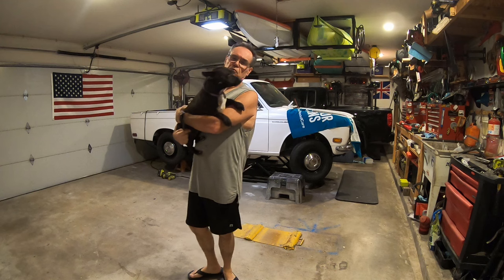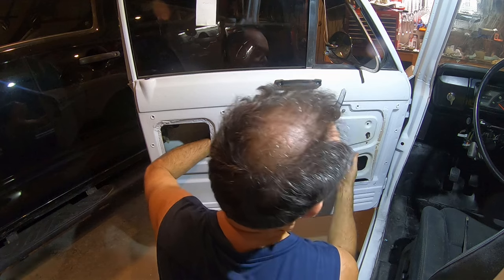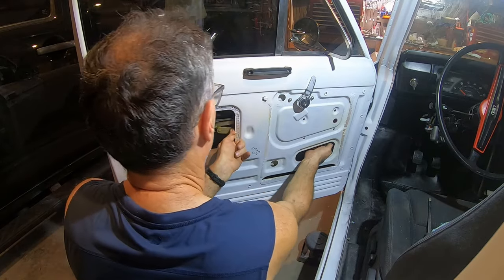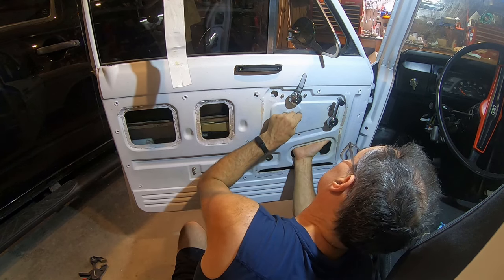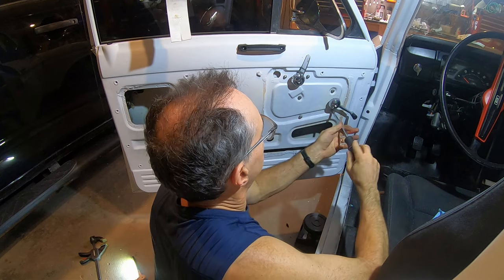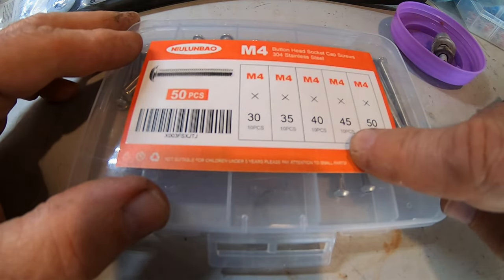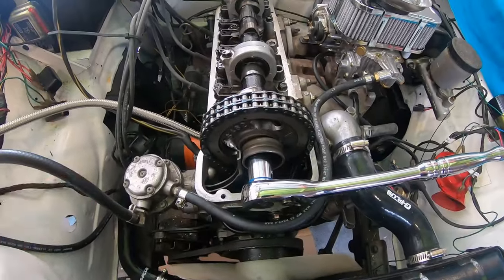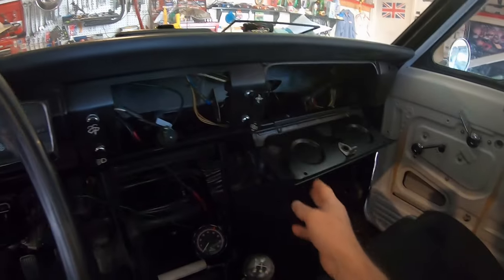1970 Datsun 521 Restoration. Window regulator install and Weber troubleshooting Part 31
window regulator install, idle fix troubleshooting, paint kick panels, weber carb adjustments/